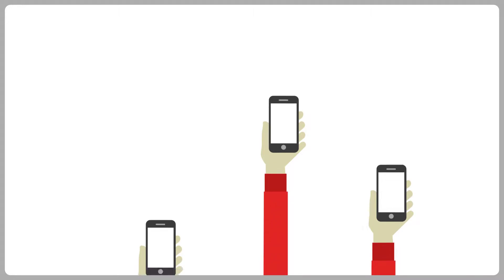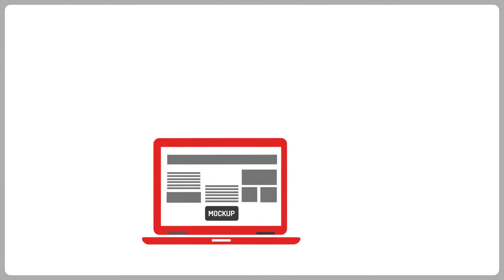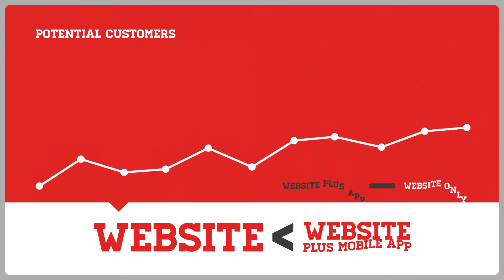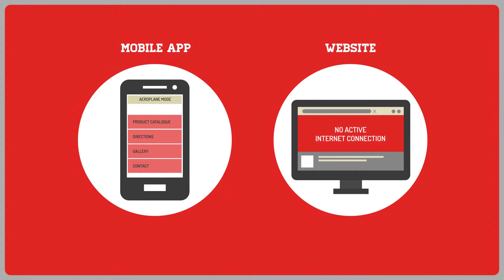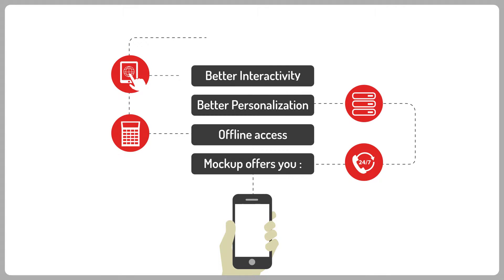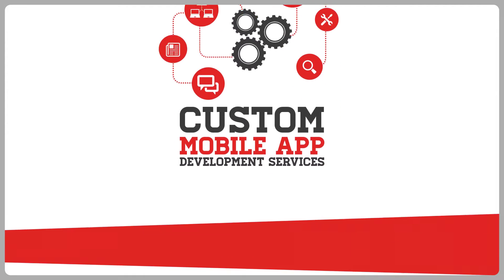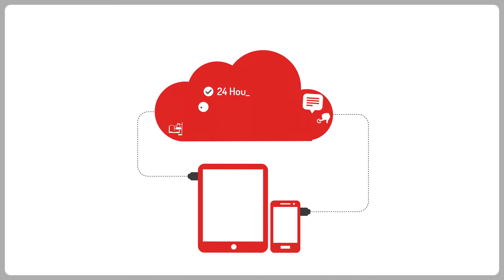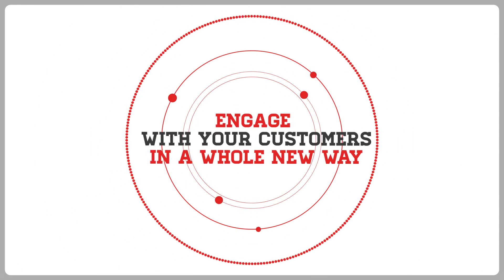Mockup - Mobile is the new face of customer engagement